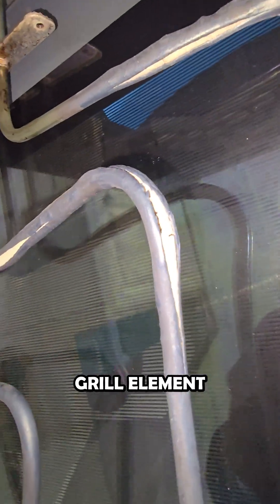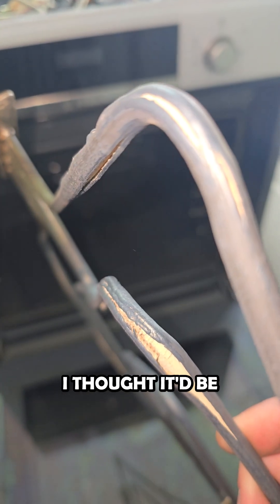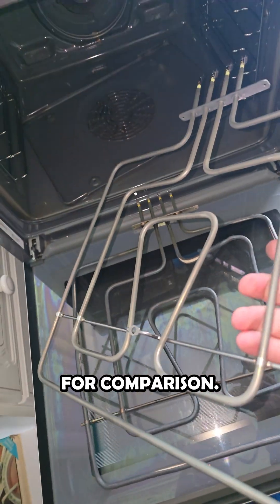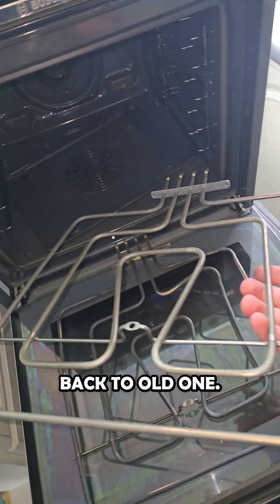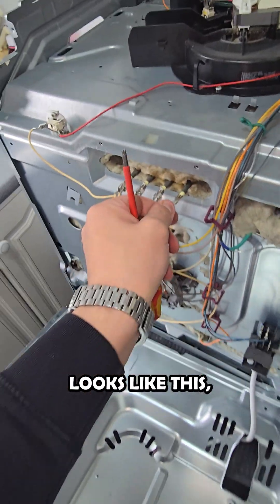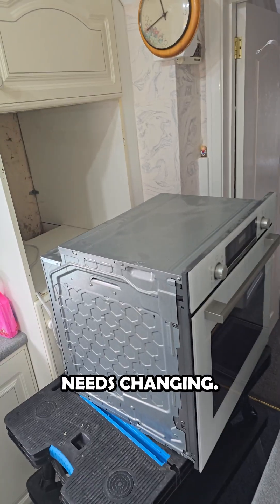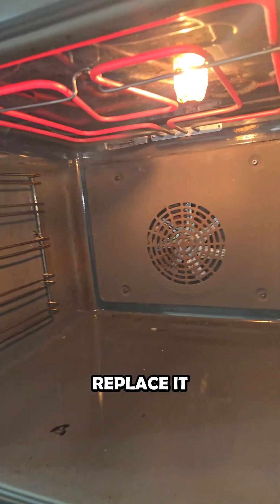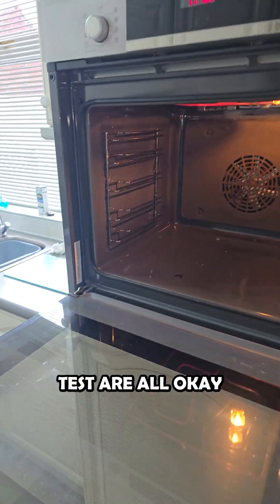What's Inside An Oven Heating Element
Insulating material